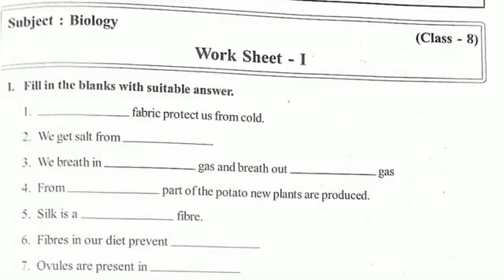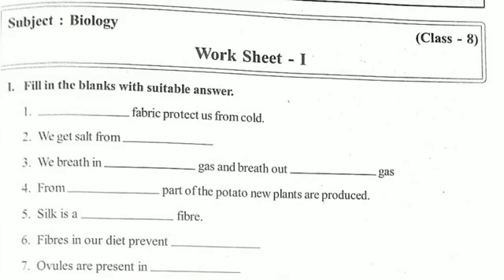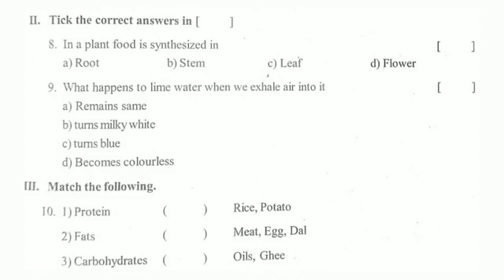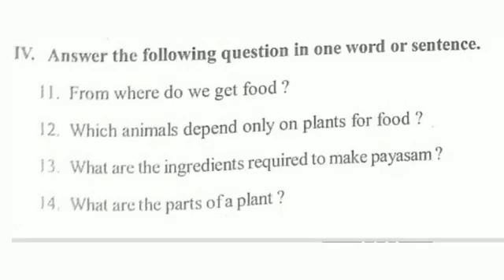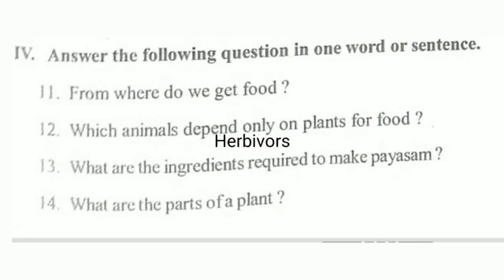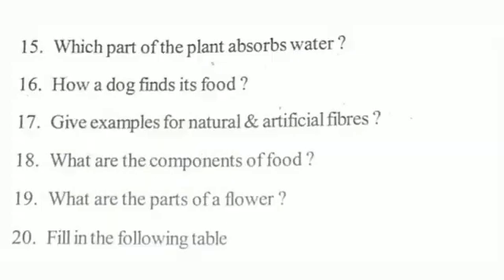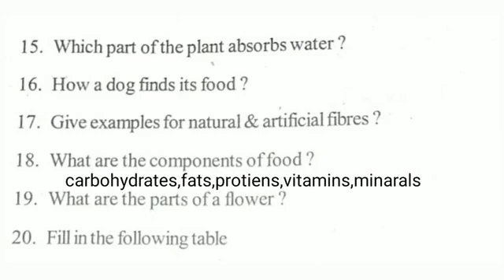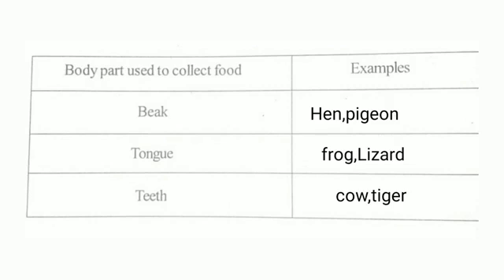varadhi worksheet,Biology,8th class,2021_22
varadhi worksheet,Biology,8th class,2021_22,work sheet 1,Ap state ,Lathaknowledge hub